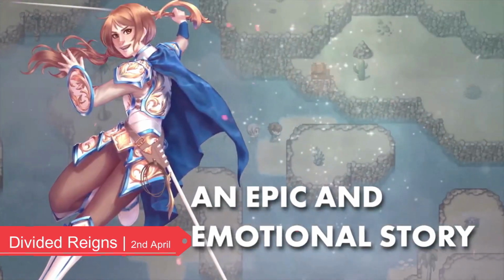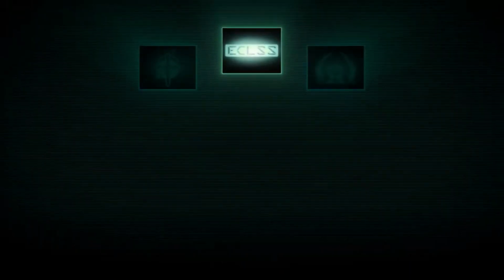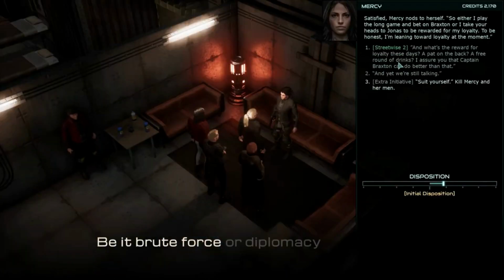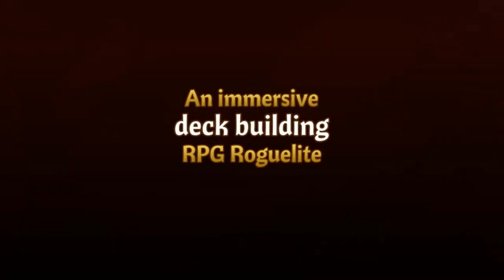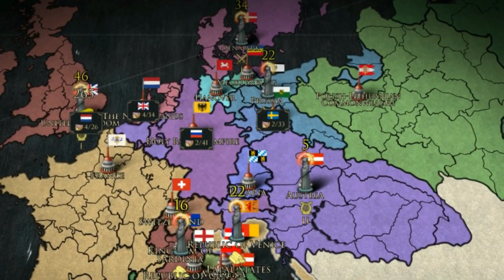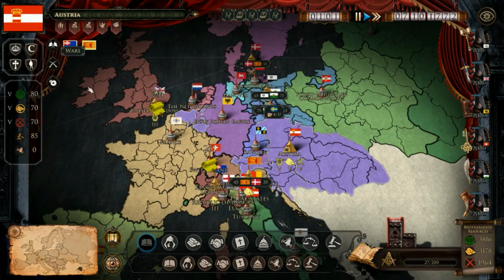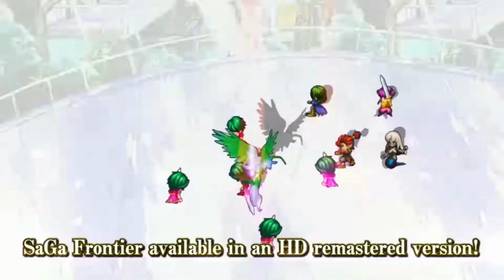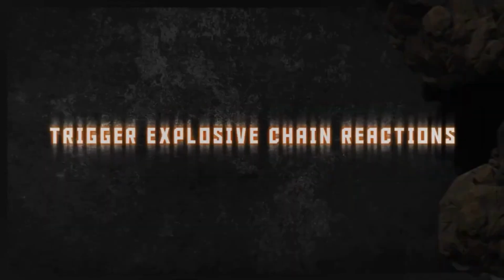April 2021 Releases | Turn Based RPGS & Strategy Games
Let's take a closer look at all the major turn-based RPGs and Strategy Games releases of April 2021. Let me know what you think about them in the comments below.

RPGs & Strategy Games April 2021 Releases TIMELINE
00:00 Intro
0:08 Divided Reigns
The full-scale, epic fantasy role-playing experience you've wanted for decades--Divided Reigns retains all that made the JRPG classics so fantastic while still feeling fresh. Expect strategic battles, an epic scale, well-developed characters, and a deep and emotional story.

1:04 Colony Ship: A Post-Earth Role Playing Game
Colony Ship is a turn-based, party-based role-playing game set aboard a generation ship launched to Proxima Centauri. The game features a detailed skill-based character system, multiple ways to handle quests, choices & consequences, and branching dialogue trees.

2:19 Magicians' Legacy: Prologue
Magicians’ Legacy is a classic turn-based fantasy strategy. Defeat countless enemies to solve the mysteries of fading magic and bring the ancient empire back to life.

3:19 Trials of Fire
A Tactical, Deck-Building Roguelite. Choose 3 Heroes and adventure into a post-Cataclysmic wasteland. Engage enemies in a unique meld of card-play and tactical, positional combat. Level up and scavenge what you can to customise your decks and build a party to take on any challenge!

4:34 Across the Obelisk
Across the Obelisk is a coop RPG deckbuilding roguelite. Play solo or with your friends, choose your heroes, unlock items and cards, craft your deck and face powerful enemies in deep tactical combat. Would you dare to go across the obelisk?

5:51 Secret Government
A grand strategy game about leading a secret society that has ruled humankind from the shadows for centuries. Rewrite history as you pull the strings of fate and spread your influence across the globe, shaping the world's nations and future to your will from the 18th century to the present day.

07:12 The Legend of Heroes: Trails of Cold Steel IV
The long awaited finale to the epic engulfing a continent comes to a head in the final chapter of the Trails of Cold Steel saga!

8:22 Saga Frontier Remastered
The beloved 1998 RPG Classic, SaGa Frontier, is reborn with improved graphics, additional features, and a new main character!

9:35 Tactical Troops: Anthracite Shift
Top-down, turn-based game that mixes tactical skills and the feeling of 80's sci-fi movies. Command a troop of soldiers in a singleplayer campaign or fight on one of 24 multiplayer maps. Explore the planet Anthracite, using advanced teleportation technology and gridless movement.

10:57 We Are The Caretakers
We Are The Caretakers is a sci-fi turn-based squad management RPG. Assemble arcane teams of protectors to defend your planet and the endangered wildlife you rely on. Unite the world against an extraterrestrial threat. Fight for our future.

12:24 Total War: ROME REMASTERED

13:44 Outro